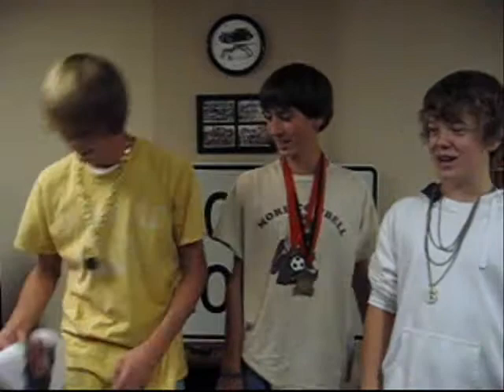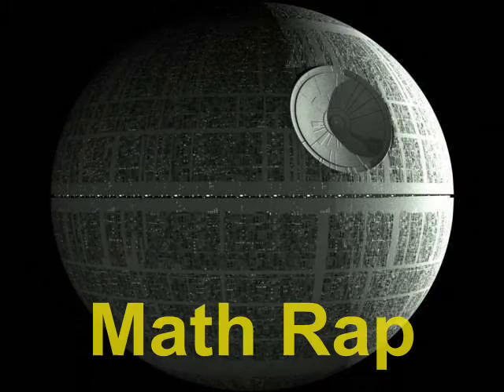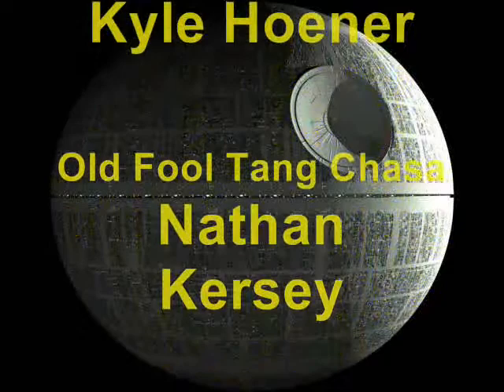Welzenbach Math Rap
Me kyle and nathan's math rap project for quadrilaterals